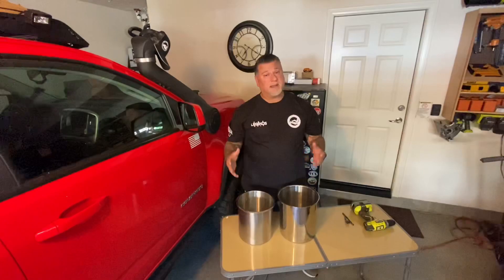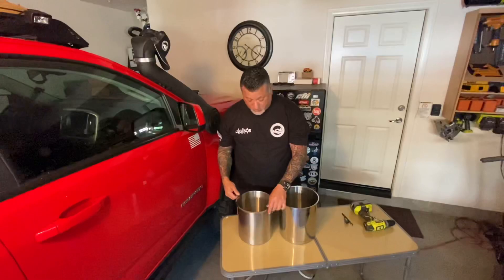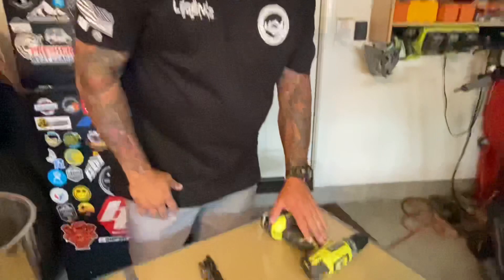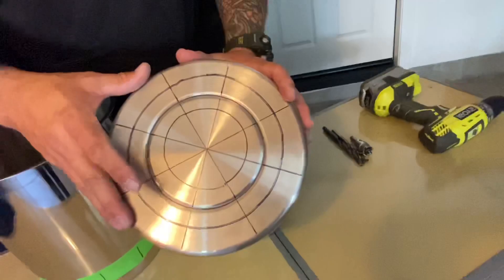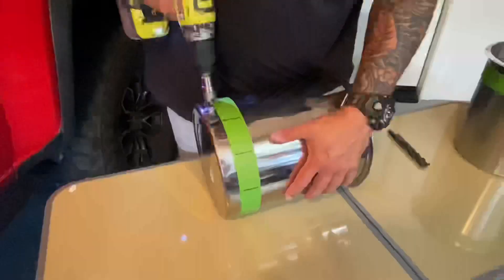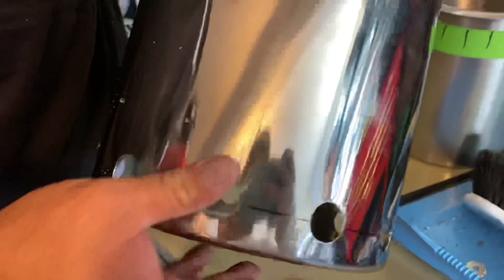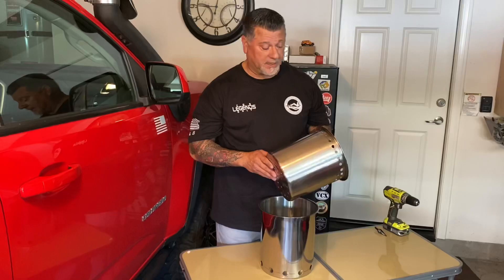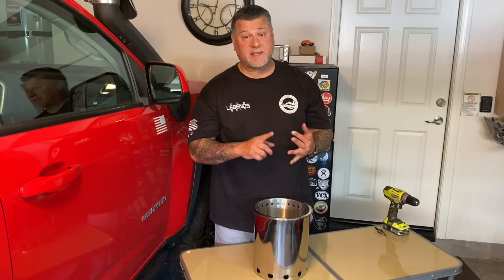$35 DIY Mini Solo Stove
In today’s episode we make our very own mini solo stove for $35. As you know the solo stove can be bulky and cost a lot of money. So we made our own version of this great fire pit in under 30 min.

10 Qt. Bain Maries Pot

12 Qt. Bain Maries Pot

GEAR on our Rig:
Winch @TheOriginalSmittyBilt
Tires @YokohamaTire
DSSV @Chevroletperformance
Hydraulic bump stops @Locked_offroad
M-Cell @WeBoost
Coms @RuggedRadios
Gearing @NitroGears
Camping @GazelleTents @BioLite
Fabrication @Ragofabrication
Awning @FrontRunnerOutfitters